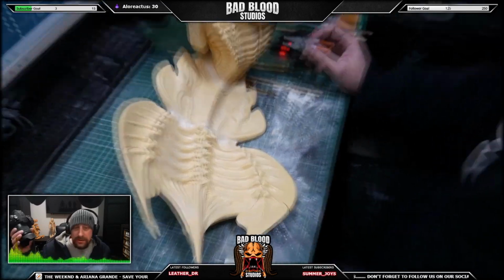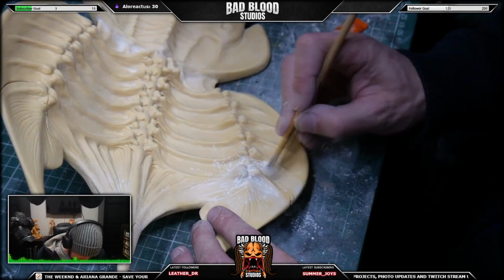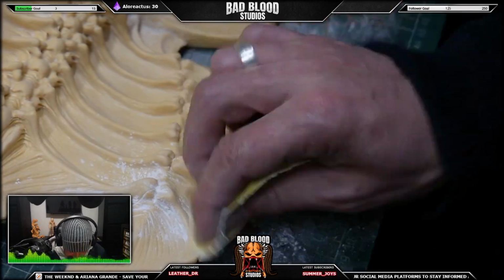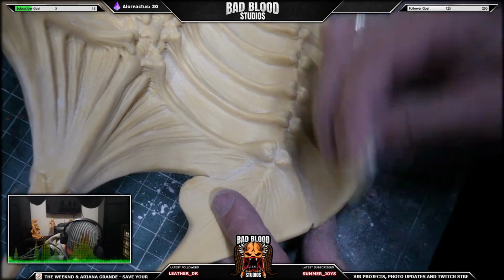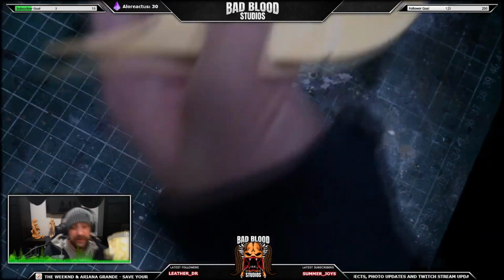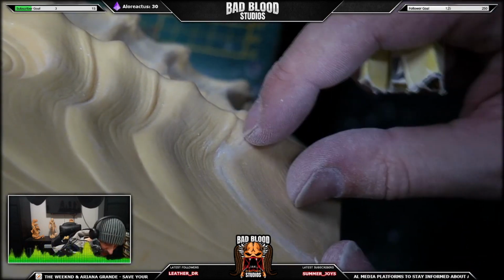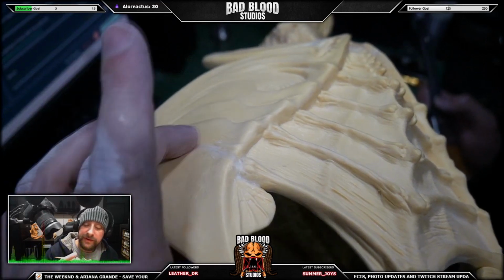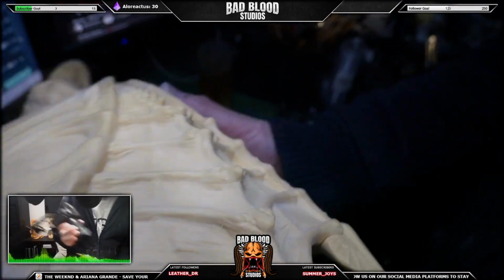King & Queen - Xenomorph Queen vs. Predator - Part 10: Final Pieces - Resin Model Kit By: Narin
Welcome to Part 10 in this video series on the King & Queen, the Xenomorph Queen vs. the King Predator, by Narin Studio.

In this part I will attach the first part of the last 3 headcrest parts. I will be taking my time to make sure it fits and blends in perfect.

Chapters & Timestamps:

🎬0:00 - Intro.
🎬0:05 - Sanding The Connection Points.
🎬3:25 - Filling The Seams.
🎬33:50 - Outro.

➡️Questions:
Have a question about my content, model resin kits, sellers, or anything else? Post in the comments section below of this video.